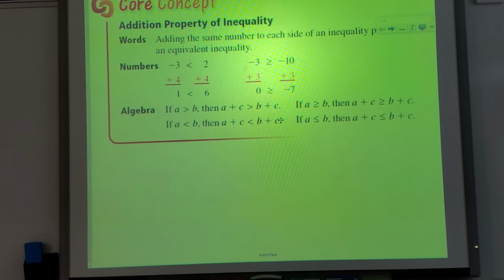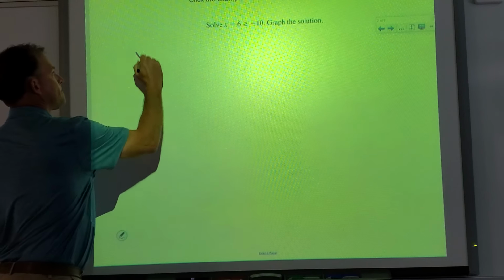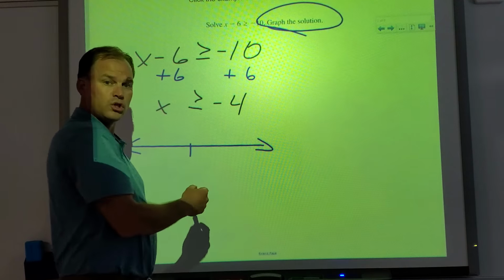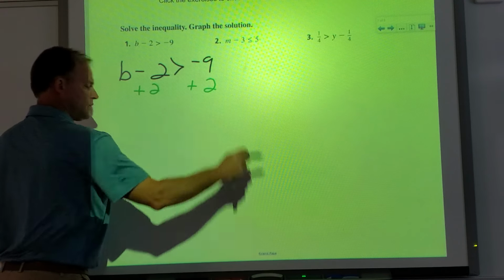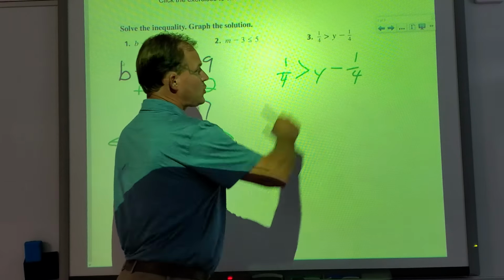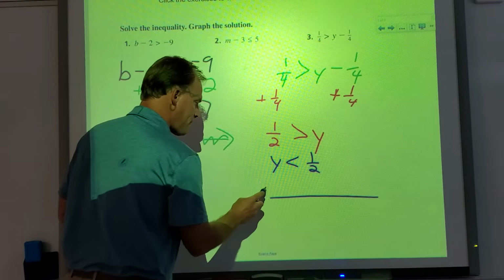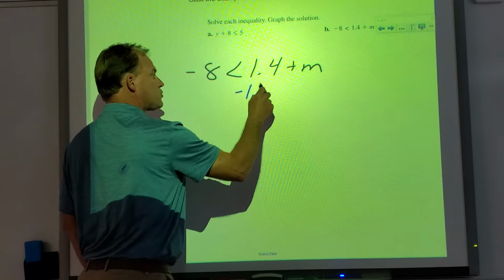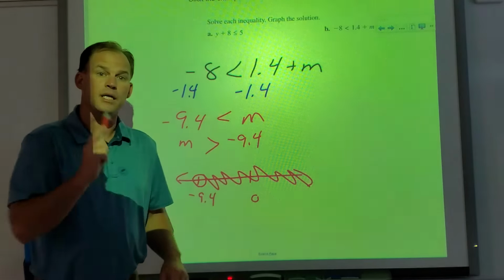Alg 1 Adv 2.2